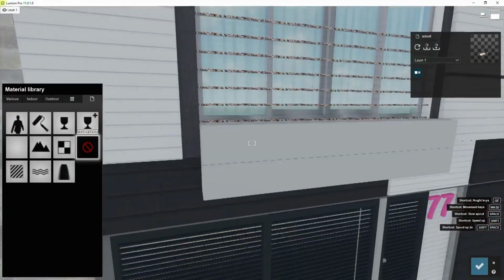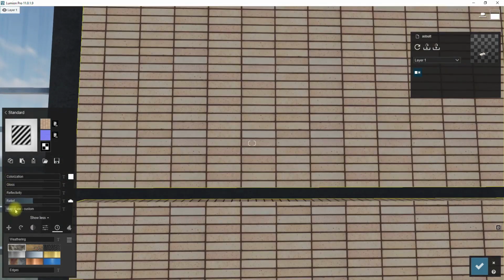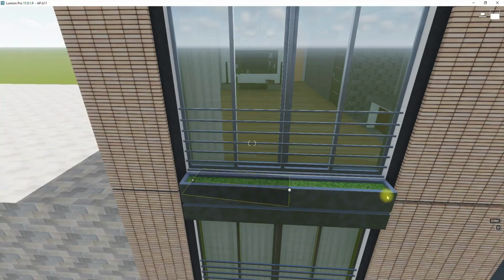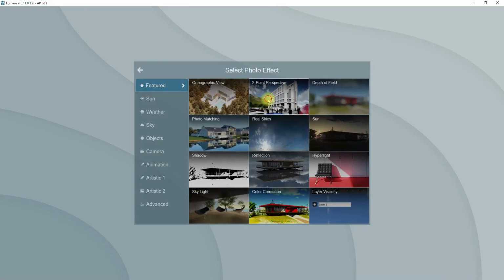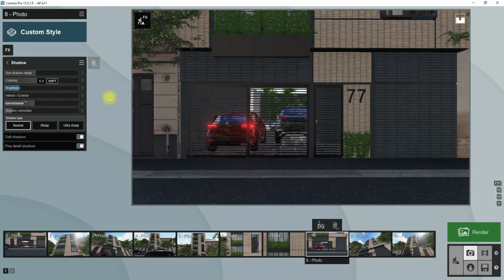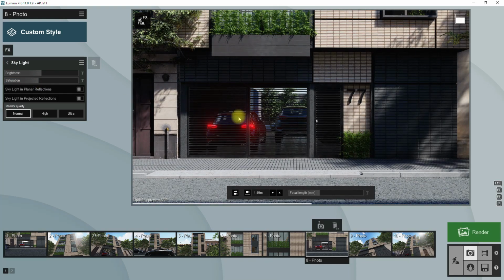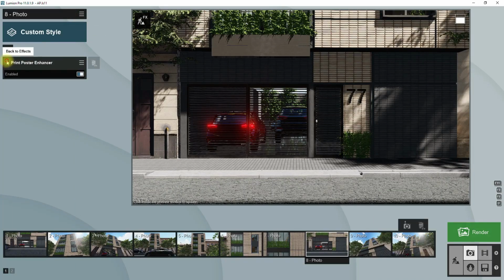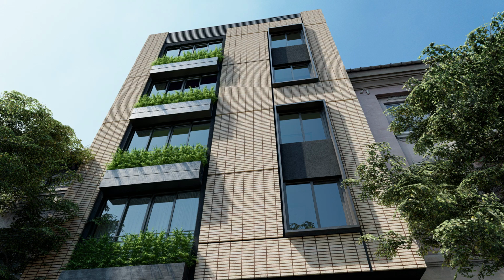Realistic Lumion exterior render (Lumion Render step by step tutorial)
check this website and get a 1000 lumion material pack for only 30$:
50% more discount for only the first 100 purchaser by this coupon:   easy100

in this video you can see the process of rendering an exterior scene
this project is a residential building and its needed some Render of its facade.
in this video i show you how to apply materials,place models in the scene .
after that i show you how to apply lumion settings to create a realistic daylight render